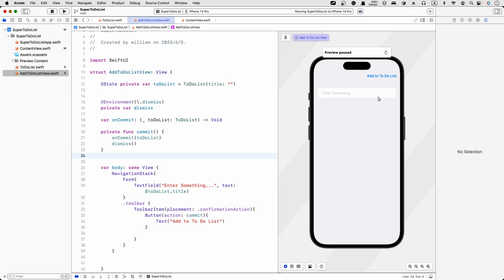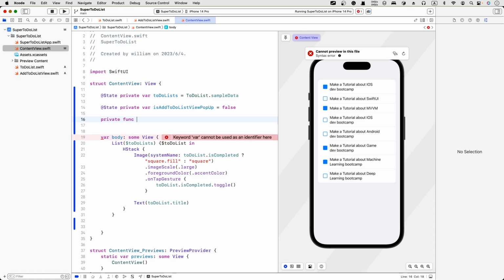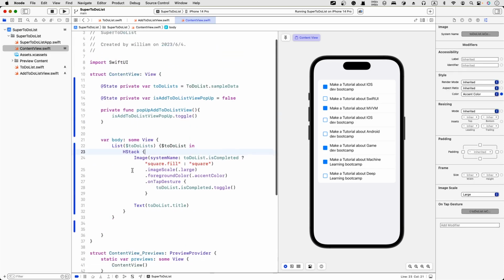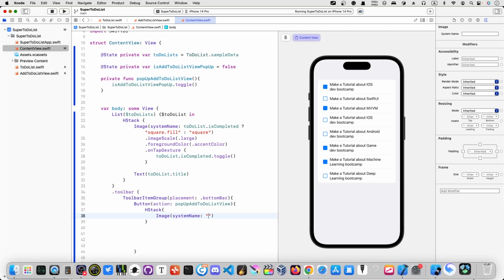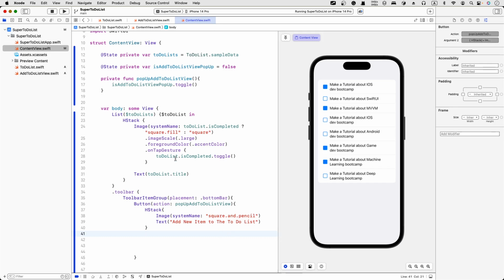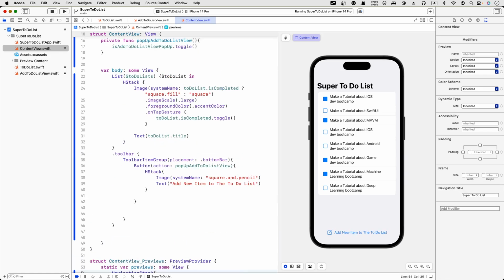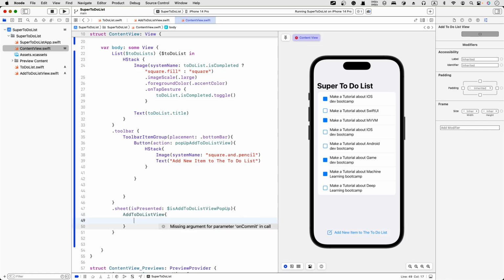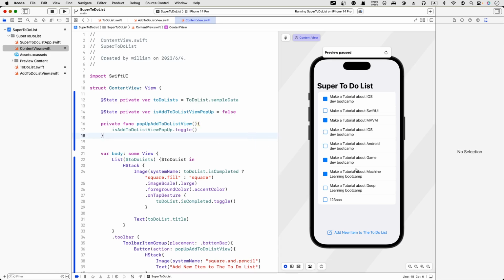【IOS Mini Project】Project Super To Do List】5 how to bring out a subview and add items to main view u